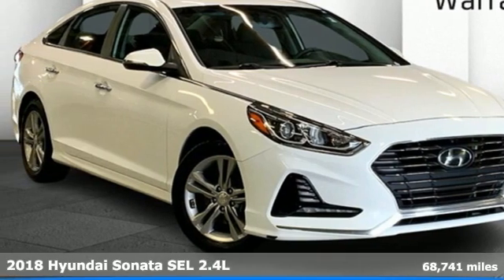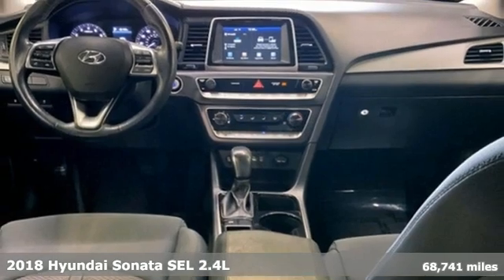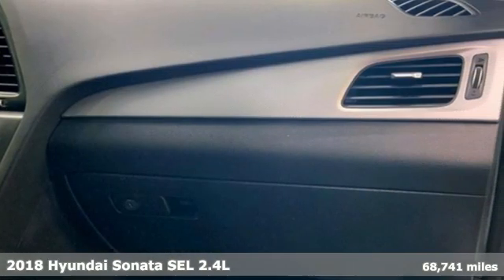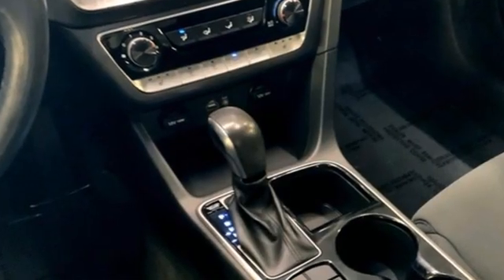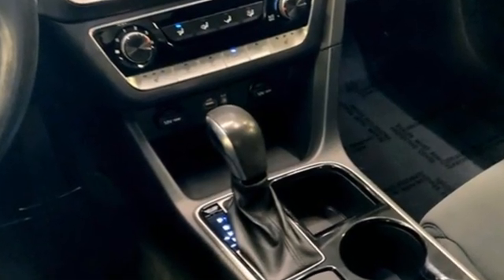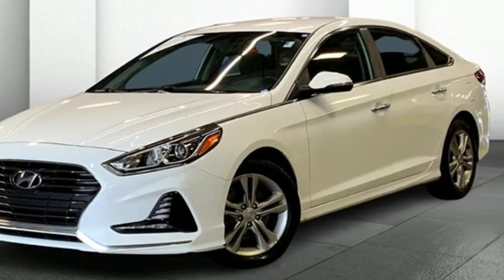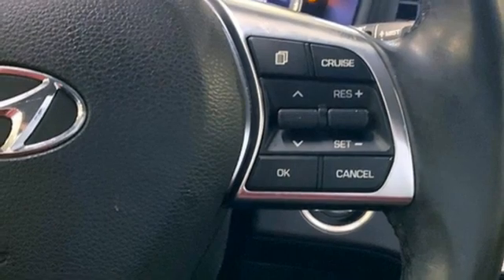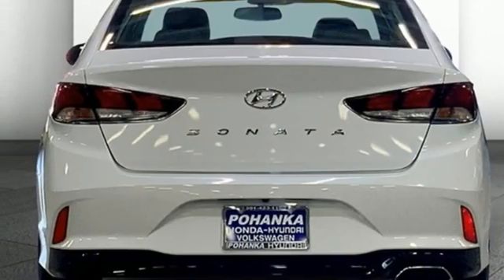Used 2018 Hyundai Sonata Capitol Heights MD Washington-DC, MD FNH463325A - SOLD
Year: 2018
Make: Hyundai
Model: Sonata
Trim: SEL
Engine: 2.4L I4 DGI DOHC 16V ULEV II 185hp
Transmission: 6-Speed Automatic with Shiftronic
Color: White
Interior: Black
Mileage: 68741
Stock #: FNH463325A
VIN: 5NPE34AF3JH669956
CARFAX One-Owner. Clean CARFAX. Quartz White Pearl 2018 Hyundai Sonata FWD SEL 6-Speed Automatic with Shiftronic 2.4L I4 DGI DOHC 16V ULEV II 185hp Black Cloth.brPohanka Certified Used Car come with our exclusive "Lifetime Warranty" at no additional cost. Your power train, engine and transmission, are covered under this nationwide warranty for as long as you own your car. We also offer Guaranteed Satisfaction with our five-day exchange policy. Return your car for any reason, within five days, 250 miles, and damage free and exchange it for another if you are not completely happy with it. 25/35 City/Highway MPGbrAwards:br * 2018 KBB.com 5-Year Cost to Own Awards * 2018 KBB.com 10 Best Sedans Under $25,000 * 2018 KBB.com Best Family Sedans * 2018 KBB.com 10 Most Awarded BrandsbrWe make every effort to provide accurate information but please verify options and price with management before purchasing. All vehicles are subject to prior sale. All prices are special internet prices only. All financing is subject to approved credit. Prices exclude dealer installed options, tax, tags, registration fees and processing fee of $499 (Not required by law). Published price subject to change without notice to correct errors and omissions or in the event of inventory fluctuations. Vehicle offers/prices & internet price quotes valid for 48 hours from initial posting date, subject to change by dealer/manufacturer without notice. All available manufacturer rebates and incentives are included in the internet price. Some manufacturer rebates may not be compatible with special manufacturer finance offers. Manufacturer rebates and incentives are valid during a time period set by the manufacturer and are subject to change without notice. Additional manufacturer rebates and incentives may apply to those who qualify and may lower the sale price. Buyers may not qualify for every incentive and rebate. Dealer installed options are additional. Stock photo colors, options and trim levels may vary. Not responsible for typographical errors. Published price subject to change without notice to correct errors and omissions or in the event of inventory fluctuations. Vehicles may be in transit to dealer. Vehicle photos may not match exact vehicle. Please call to confirm availability status. NHTSA Government 5-Star Safety Ratings are part of the U.S. Department of Transportationa€TMs New Car Assessment Program Model tested with standard side airbags (SAB). **Based on model year EPA mileage ratings. Use for comparison purposes only. Your mileage will vary depending on driving conditions, how you drive and maintain your vehicle, battery pack age/condition, and other factors.

Address:
1770 Ritchie Station Court